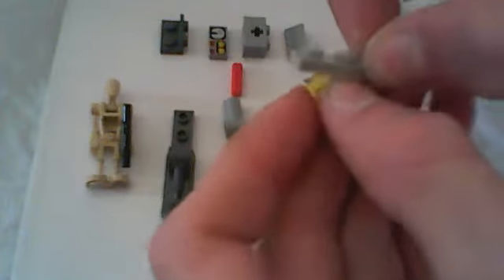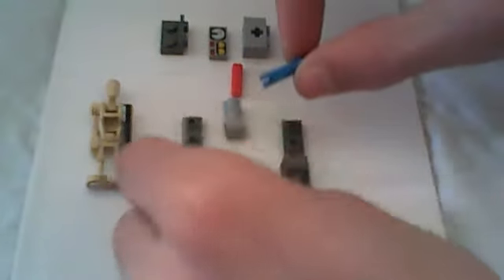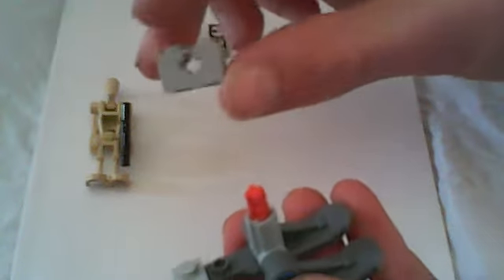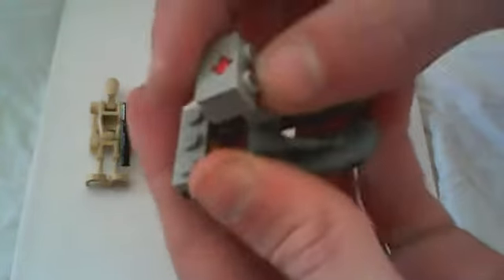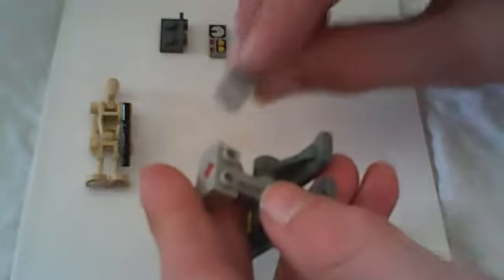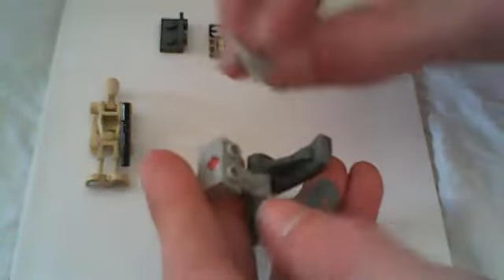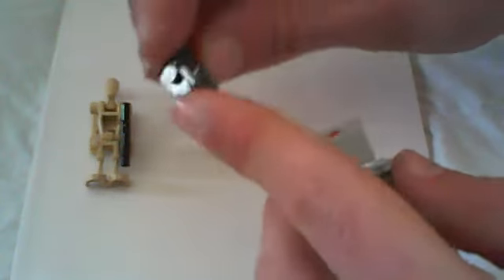Tutorials: Droid Waterski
Hey guys! Today, Jaks from Tigre and Jaks shows us how to build a Droid Waterski. Thanks to Jaks for building and narrating. Thanks to Tigre for assisting in production. Thanks to Kitty for posting.